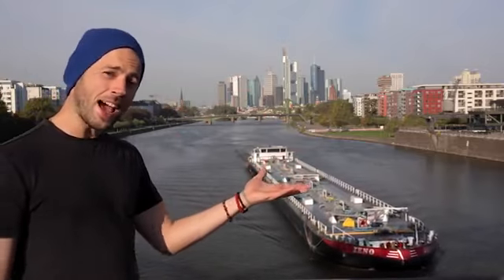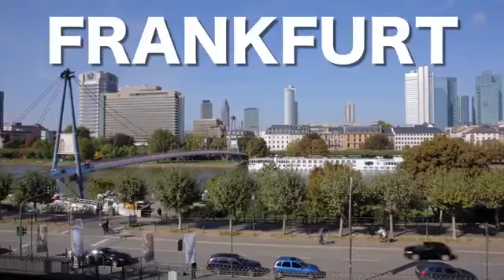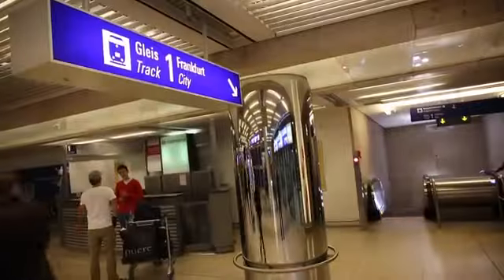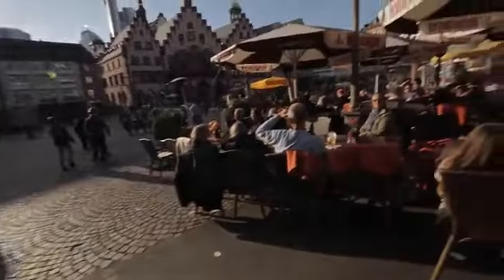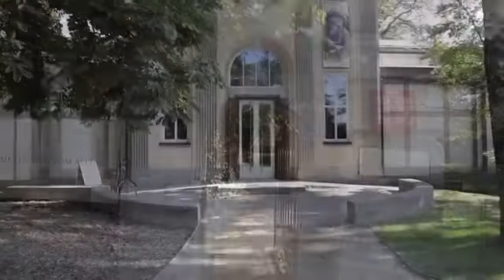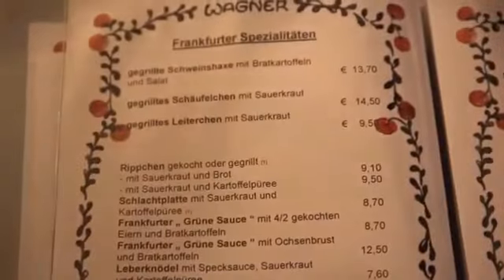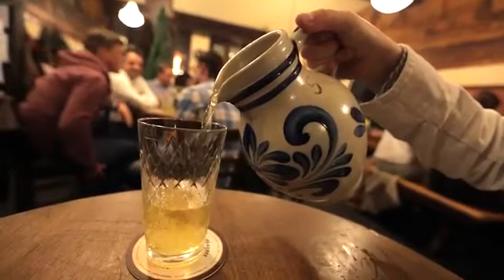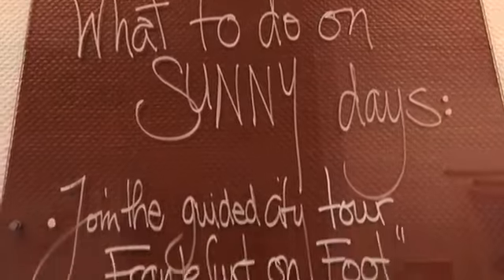Frankfurt City Germany